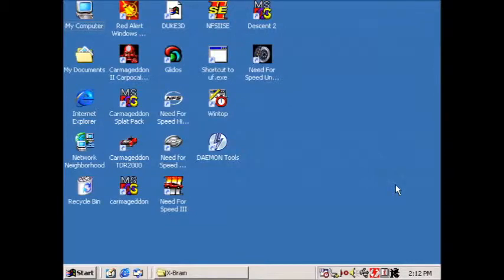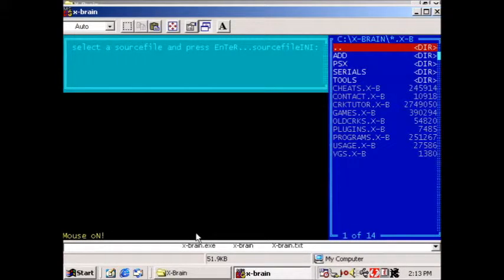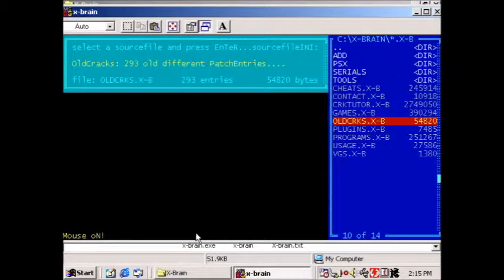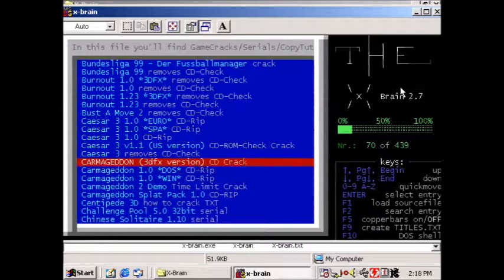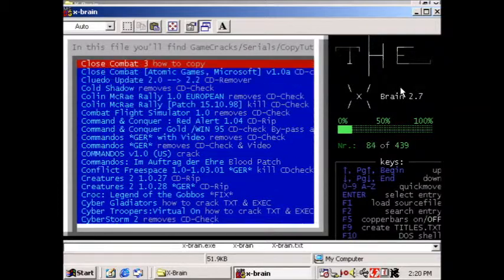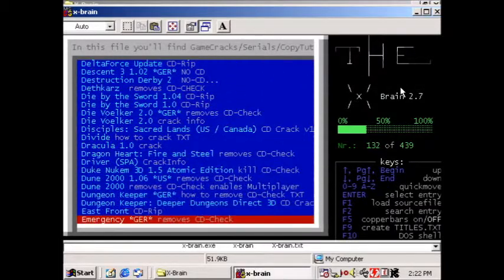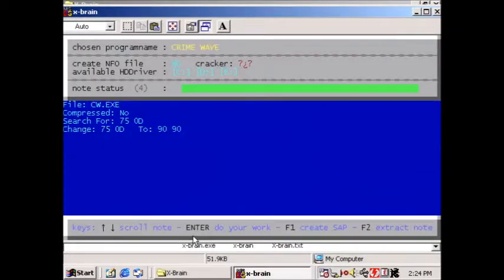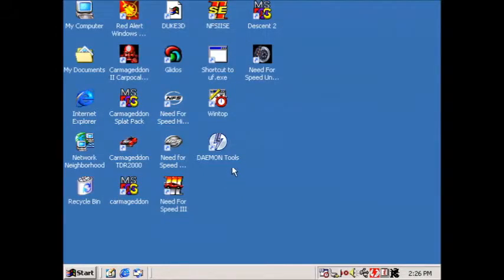Obscure Dos utility: The X-Brain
A very powerful patch engine produced in the 90s,used by the scene :)